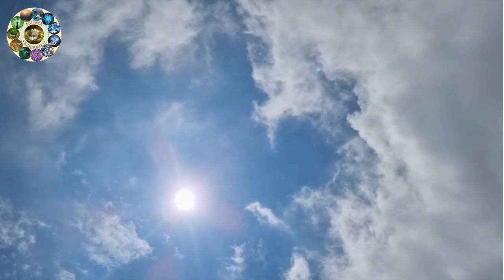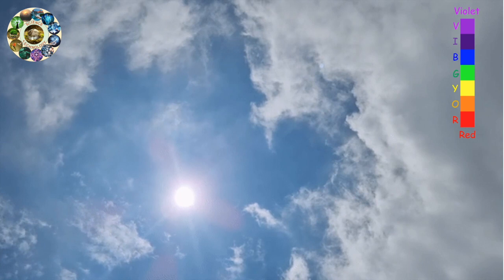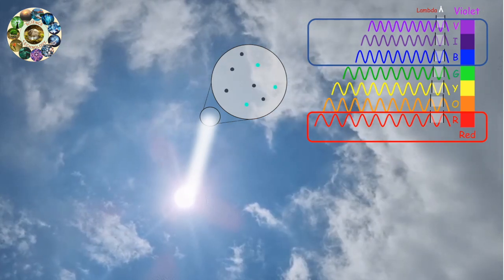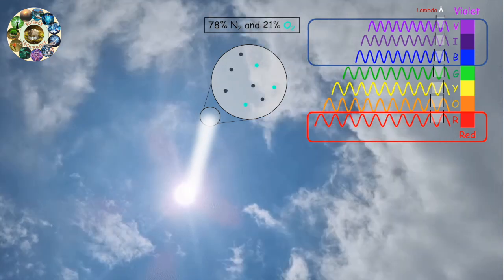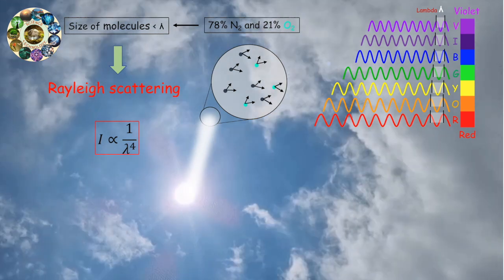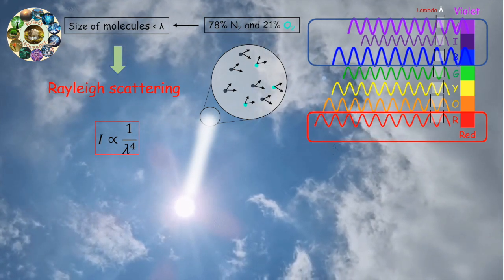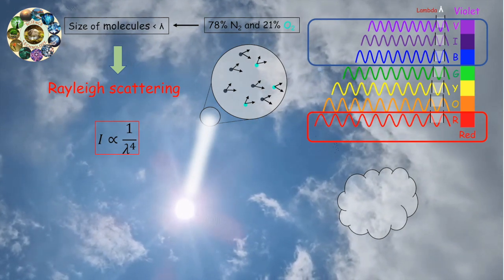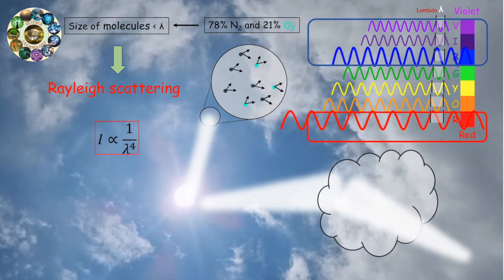Why is the sky blue?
The reason for the blue sky in day time is described.